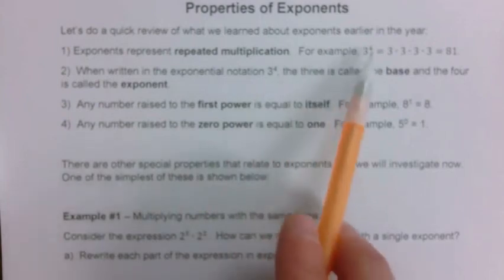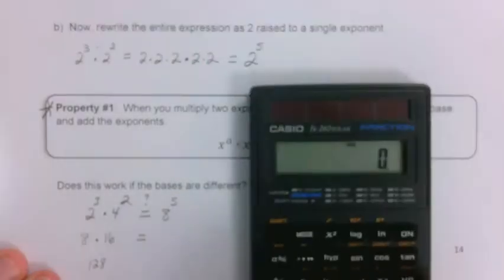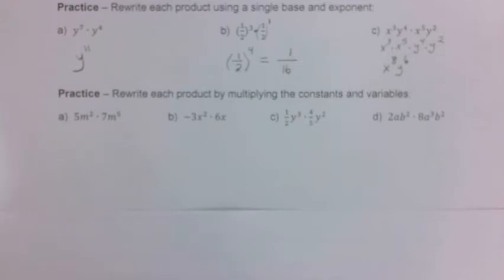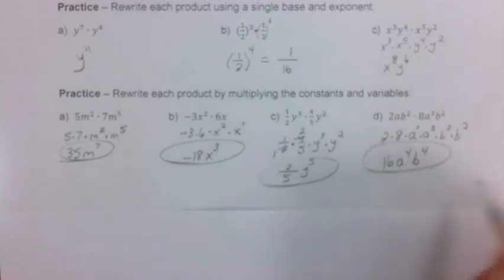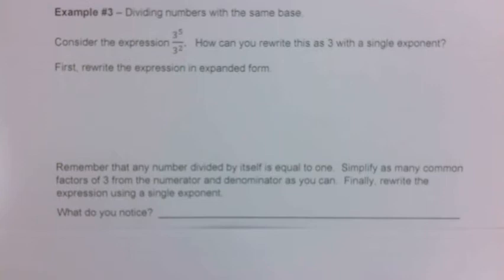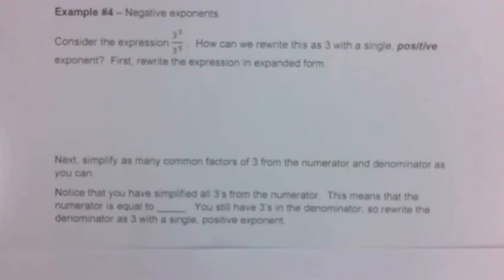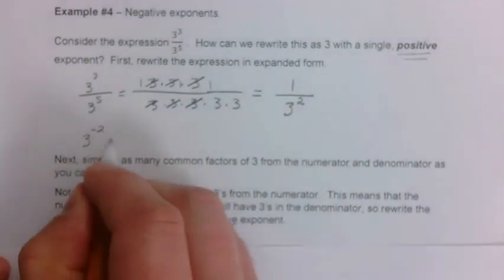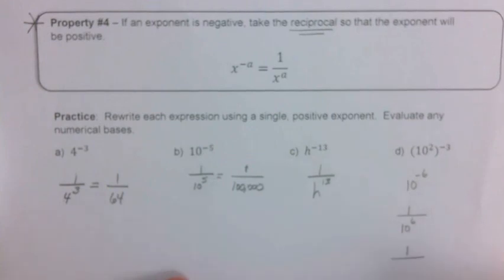Properties of Exponents